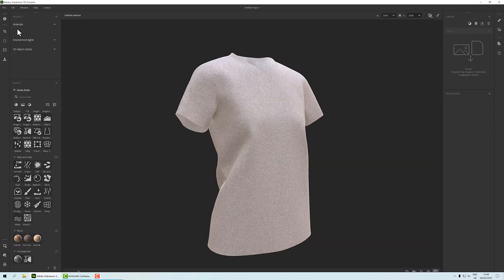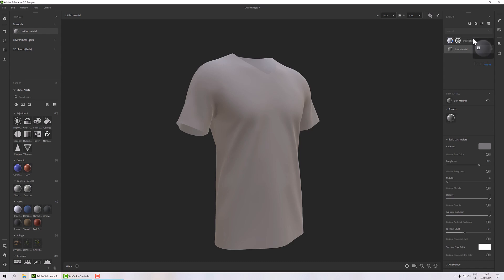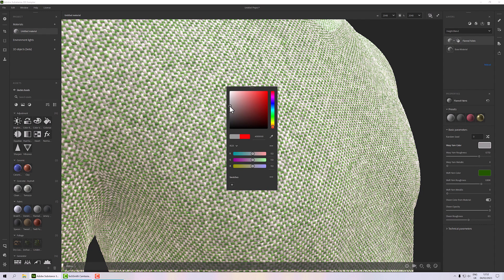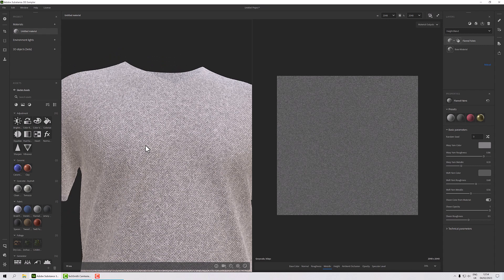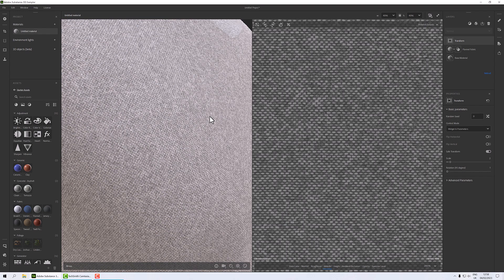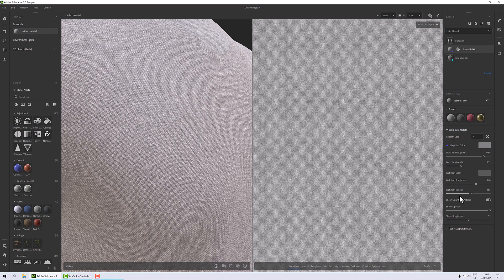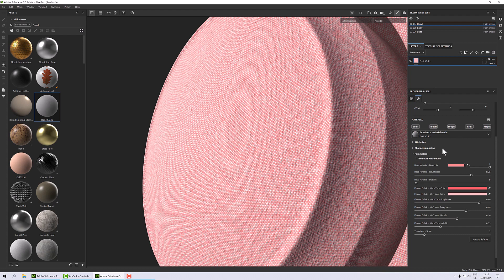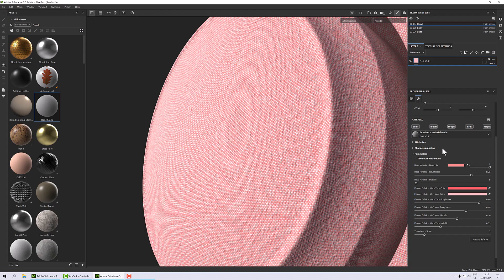Substance Sampler - Customisable Cloth Material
Substance Sampler is a great too for quickly making dynamic materials for use in other substance applications.

In this  tutorial you will learn how to use Substance Sampler to make a cloth material for use in Substance Painter.

00:00 - Introduction
04:11 - Customize
08:05 - Transform
10:59 - Expose Parameters